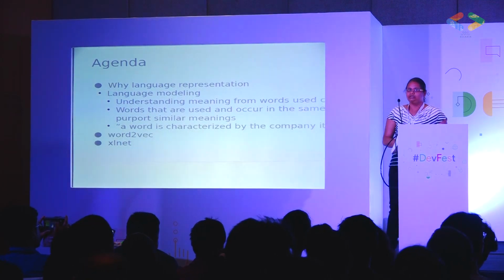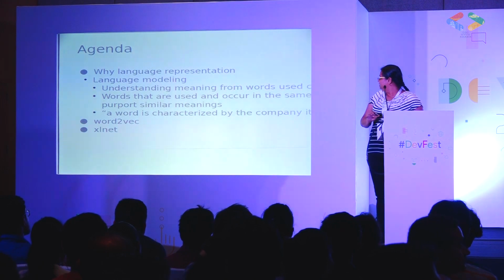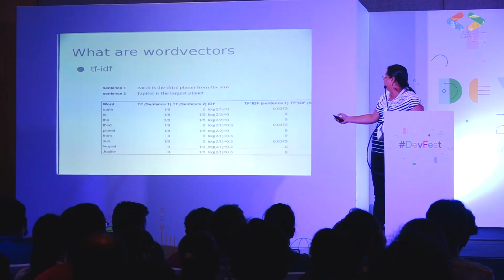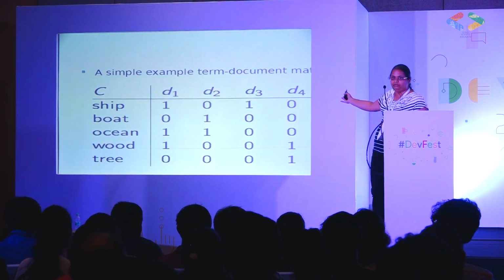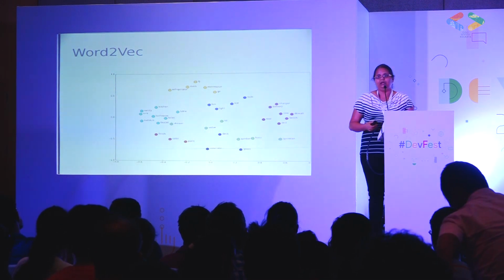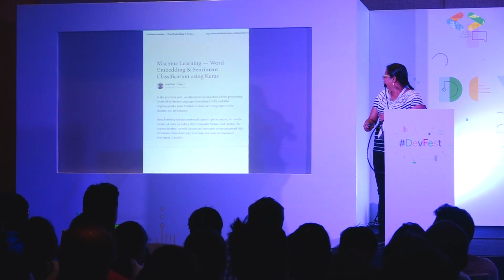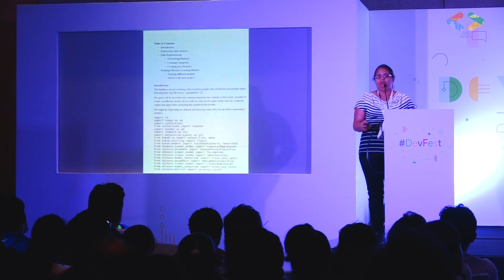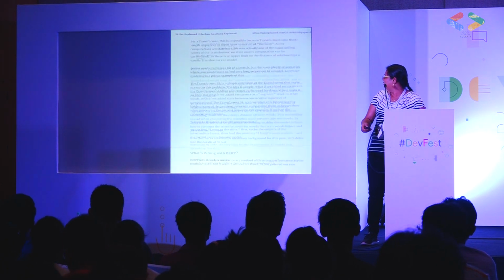Using wordvectors | Priyanka Sinha | DevFest Kolkata 2019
Introduction to using the latest advances in natural language processing from Google.